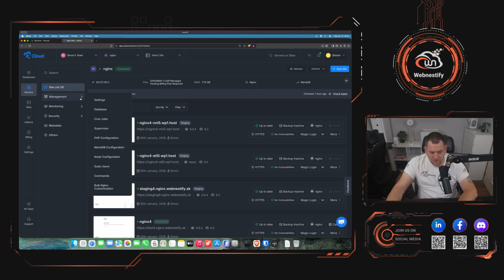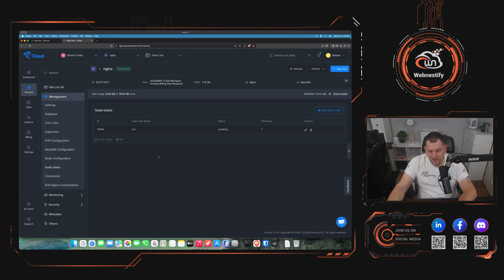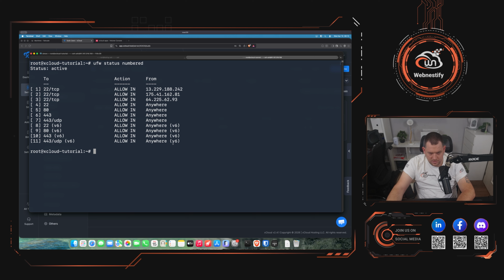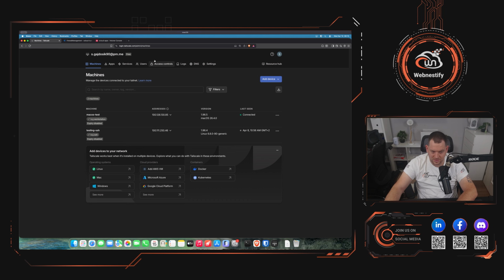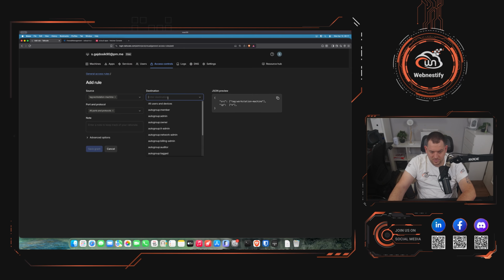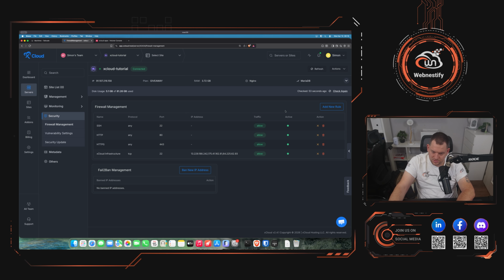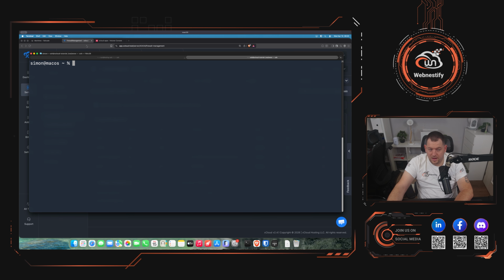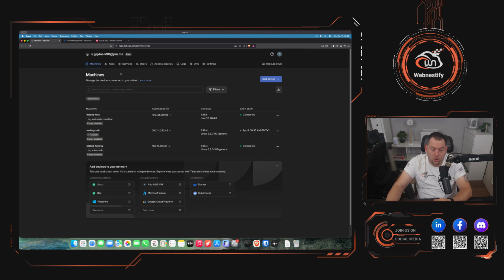Zero-Trust SSH for xCloud Servers with Tailscale | Part 2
Port 22 is still open on your xCloud server. Here's how to close it forever using Tailscale zero-trust SSH.

In Part 2 of the xCloud series, you'll install Tailscale on your xCloud server, enable Tailscale SSH, configure access control policies, and lock down public SSH completely. xCloud management keeps working. Your SSH attack surface disappears.

📺 *XCLOUD SERIES*

* Part 2 - Securing SSH with Tailscale: This video

🔗 *OFFICIAL LINKS*

❤️ *OPEN SOURCE THANK YOU*

A huge thank you to the *Tailscale* team for building and maintaining the open-source Tailscale client. The ability to take SSH completely off the public internet with zero infrastructure overhead is genuinely impressive work.

⭐ *SUPPORT TAILSCALE*

* Use the free tier and upgrade when your team grows. That's how they stay funded.

💻 *GITHUB*

💬 *CONNECT*

❤️ *ABOUT WEBNESTIFY*

Established in Slovakia in 2021. Webnestify is more than a cloud solutions provider. We're your strategic partner in digital transformation. Businesses of all sizes deserve the best technology. *We're here to ensure your company doesn't just keep up with the digital age but thrives in it.*

*TIMESTAMPS/CHAPTERS*

0:00 - Intro
1:41 - Securing SSH
14:53 - Wrapping Up